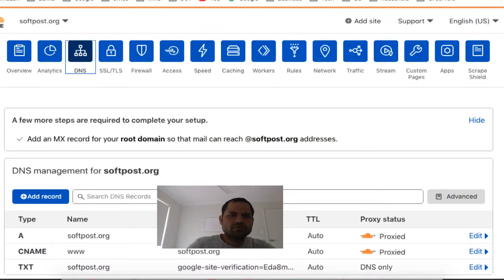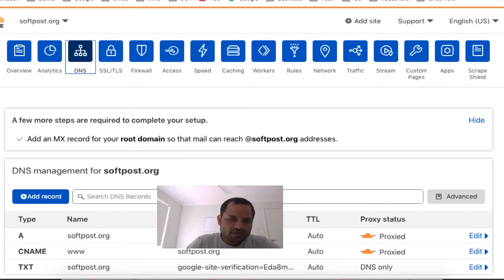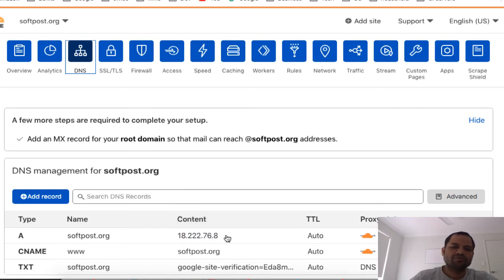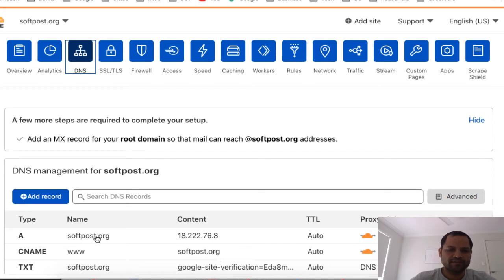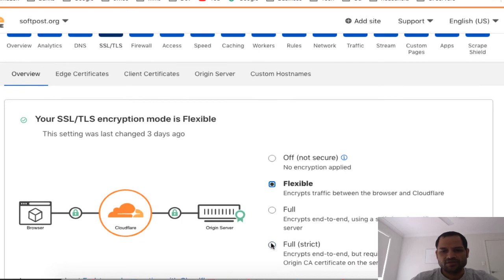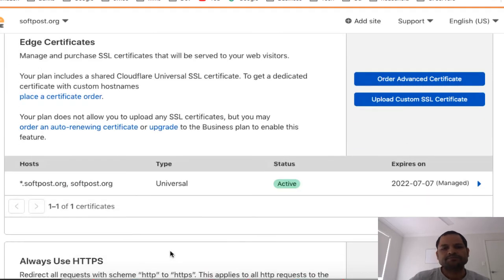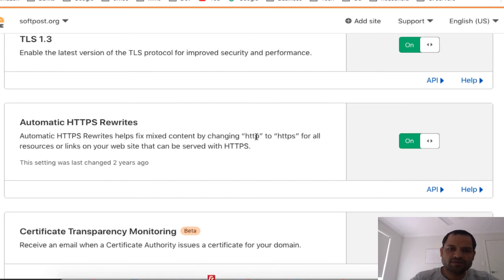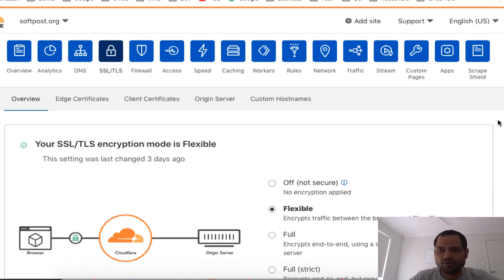Enable HTTPS protocol for website using cloudflare | flexible vs strict ssl mode